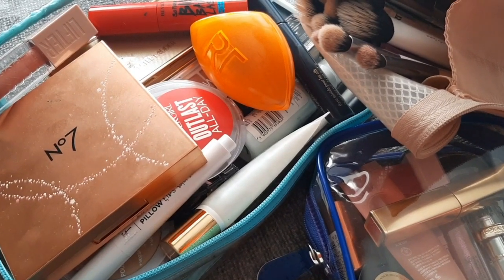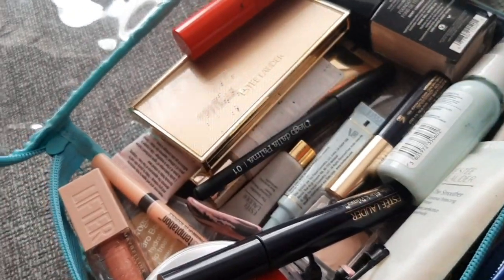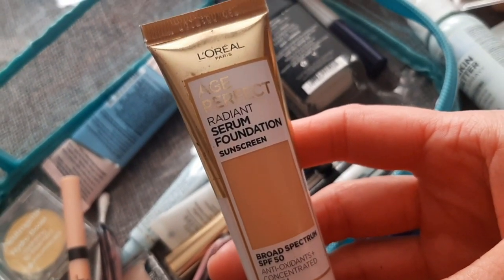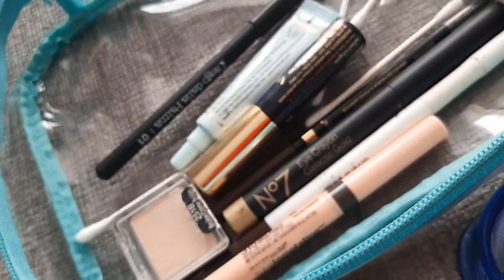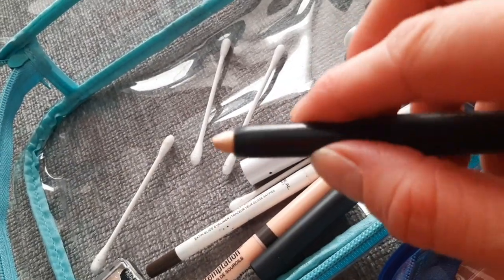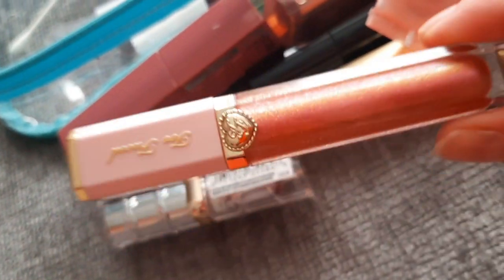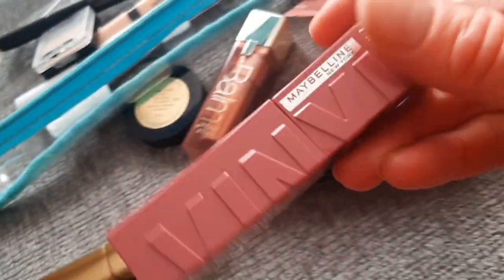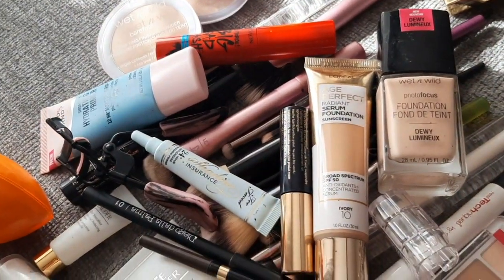WHAT MAKEUP PRODUCTS I TOOK WITH ME WHILE TRAVELING???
I'm sharing with you makeup products which I took it with me while I was away. I took more than I needed but I wanted to have options and also remind myself about certain items and put them back into use.

Turtle Rolodex